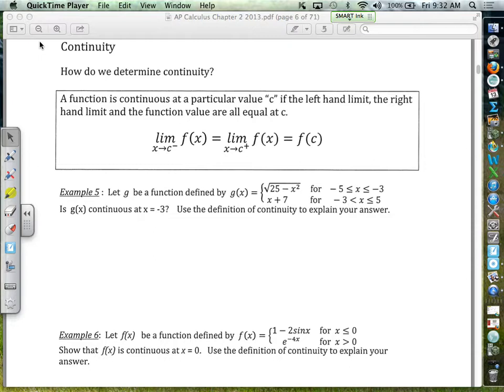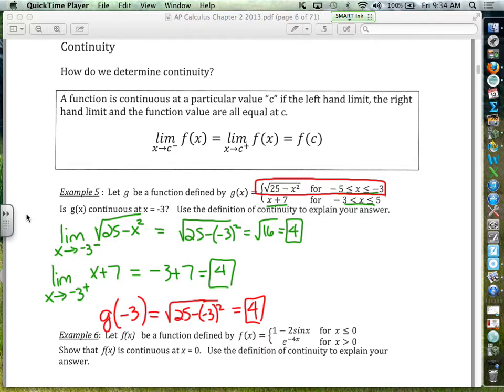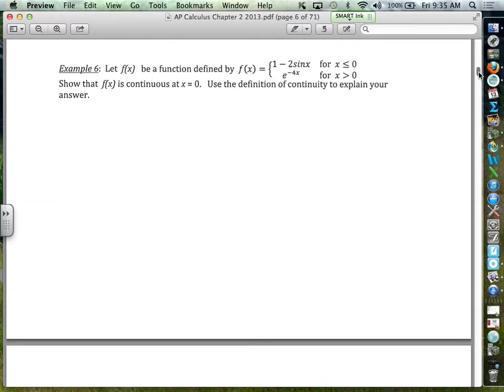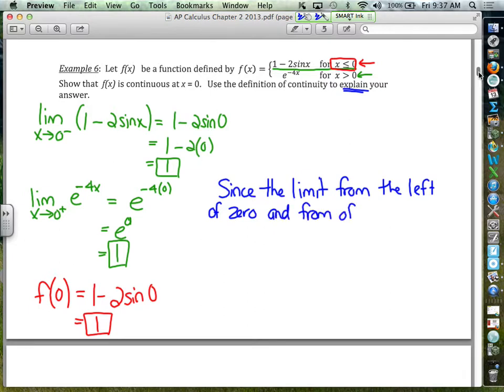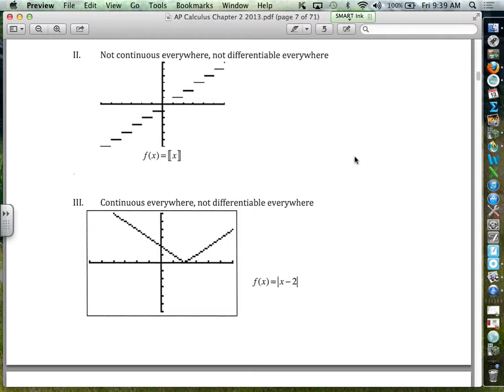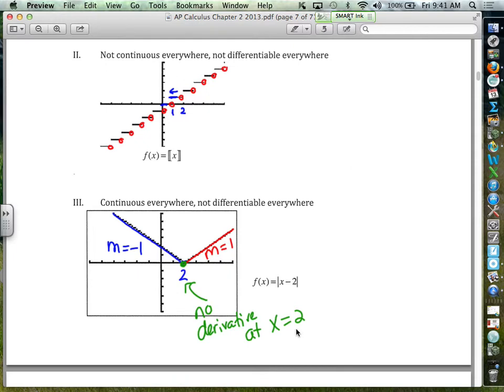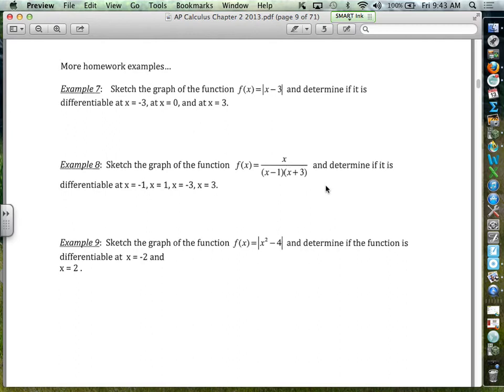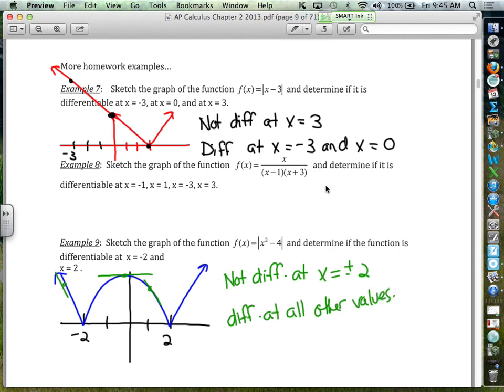Notes 2 1Continued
Notes from 2.1 Continued (continuity and differentiability)